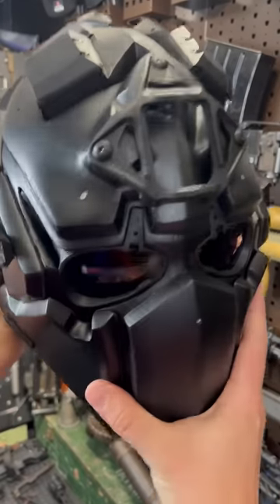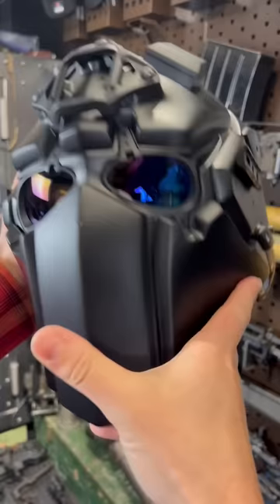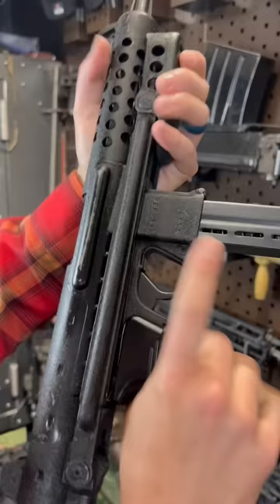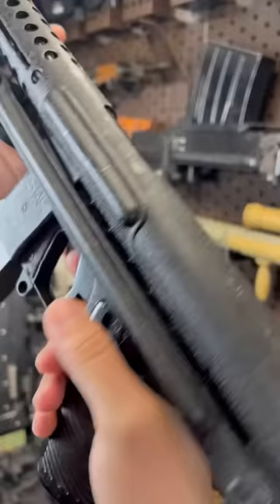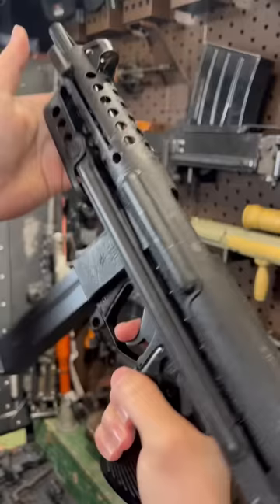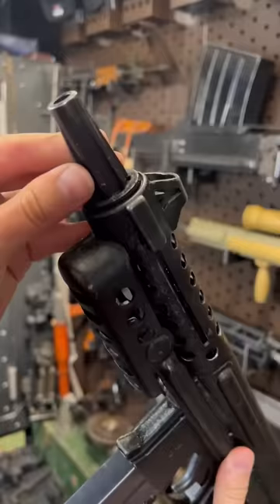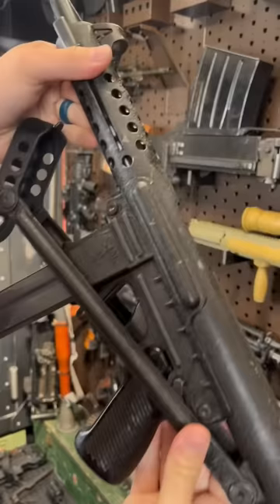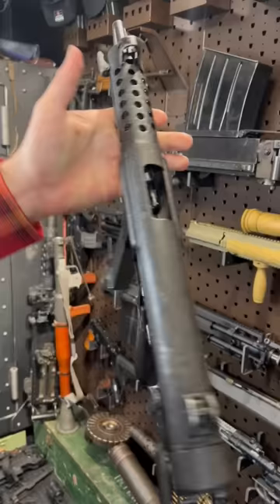The Spanish Sterling 🇪🇸 Star Z-70 SMG in 1 Minute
The Ronin is just a beautiful disguise, the video is actually about a gun 🙃
Get your gas masks here! Mira Safety
My CODE is always ARMANDGUN
Knives: HalfBreed Blades + Vantage Co